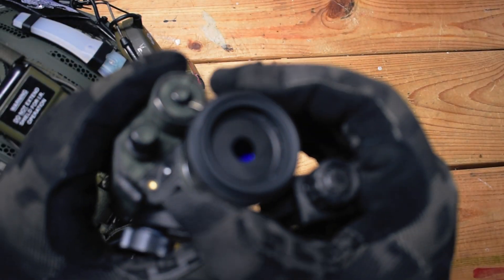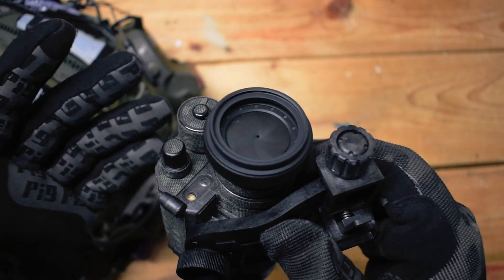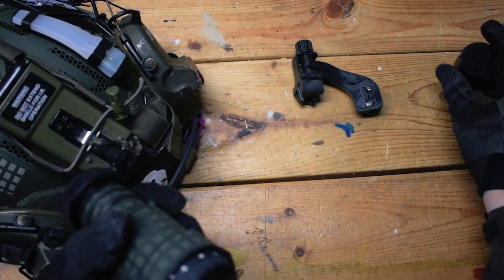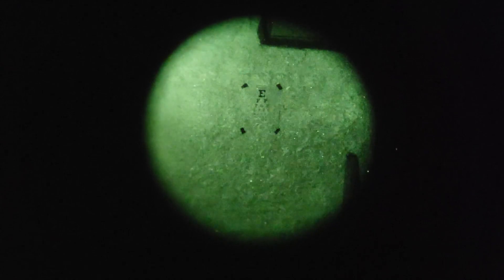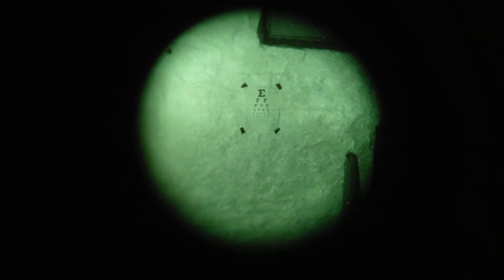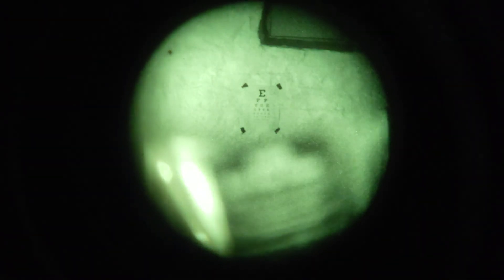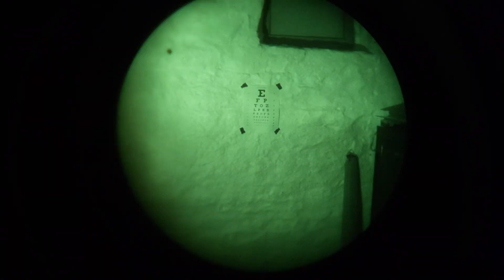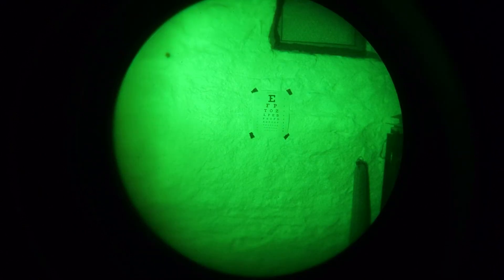Night Vision Adjustable Iris Mod - Testing the DIY Tarsier Eclipse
This is a follow-up video to the video I made about different night vision lenses, filters, and caps. This video shows footage through an analog night vision device to demonstrate the uses of an adjustable iris attached to the ocular lens of a night vision device.

VIDEO CHAPTERS:

0:00 - Intro
0:55 - Closing the Iris Halfway (LLI Filter On)
2:17 - Focus Set to Eye Chart (LLI Filter On)
2:46 - LLI Filter ON vs OFF
3:20 - Side by Side LLI Filter Comparison
3:44 - Outro